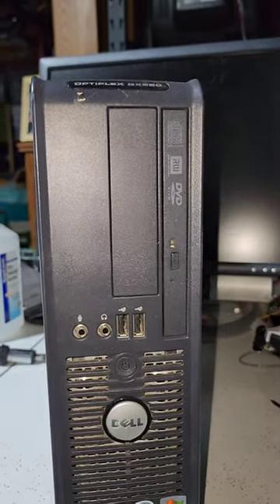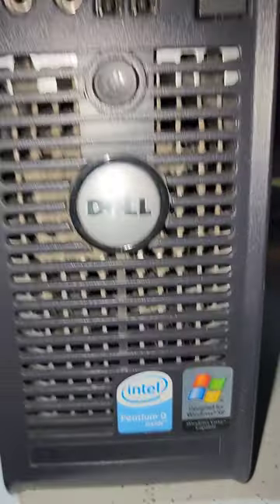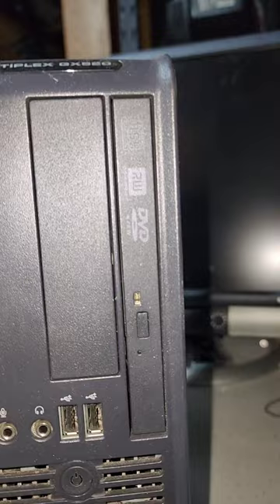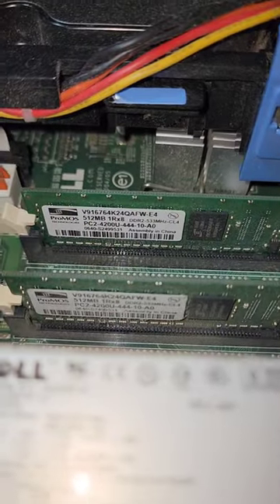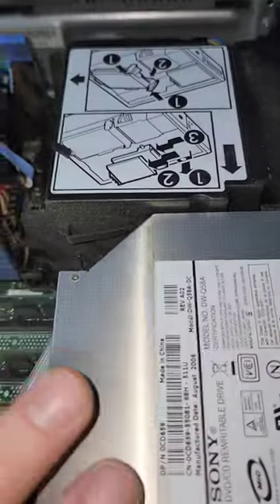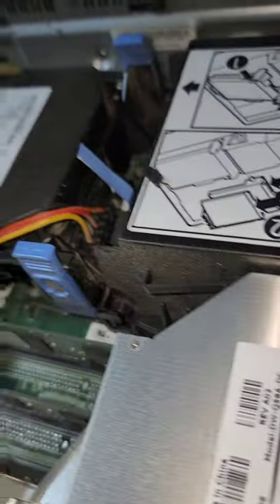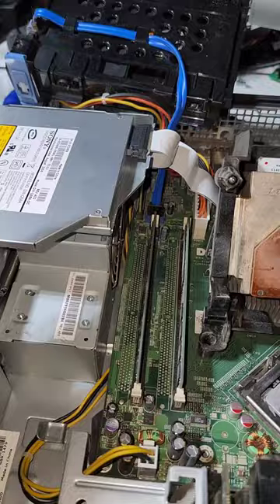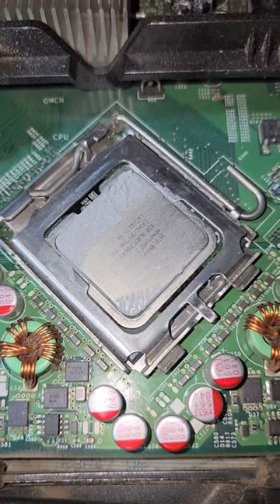Dell Optiplex GX520 Case Dive! Intel Pentium D! Dusty Slimline!